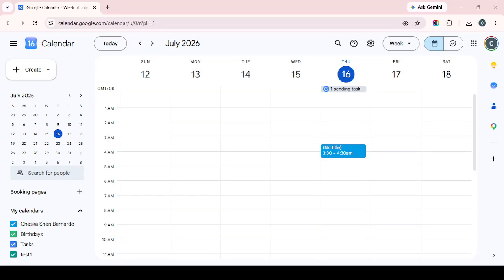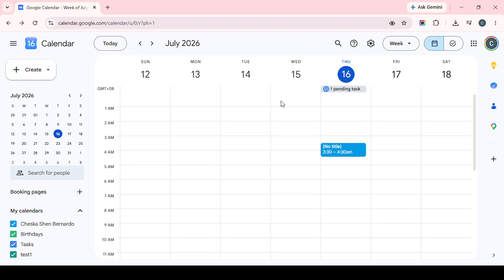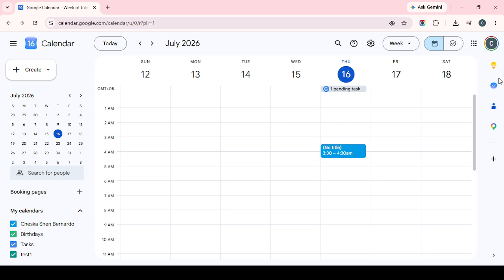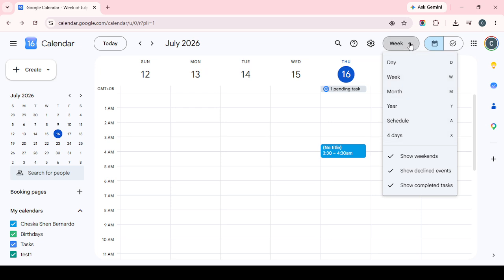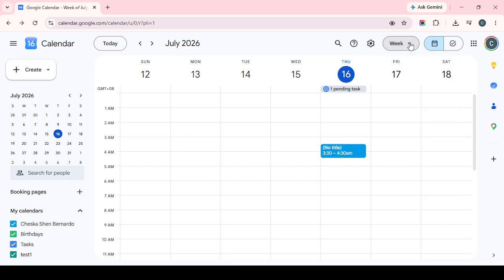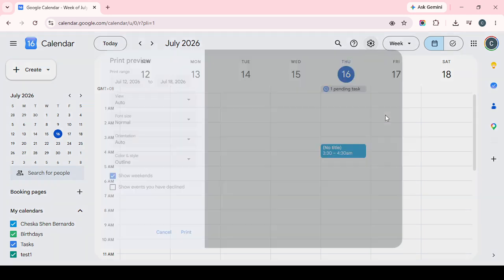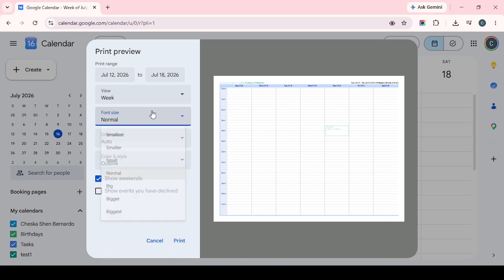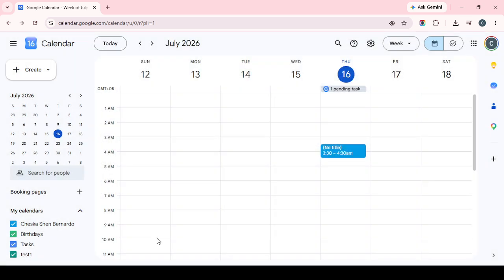How To Print Google Calendar